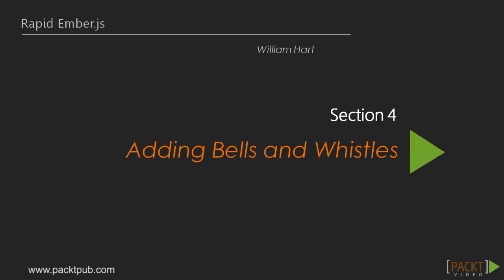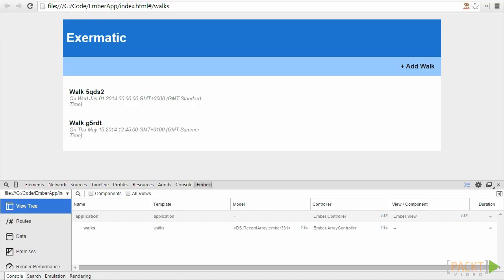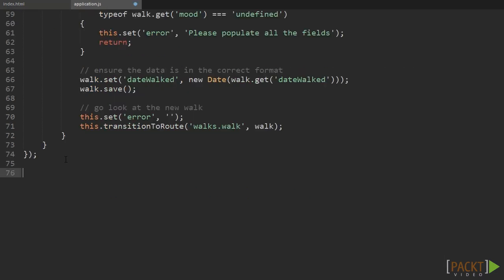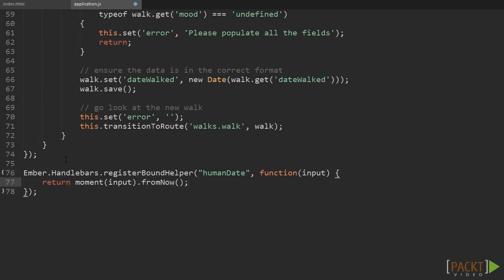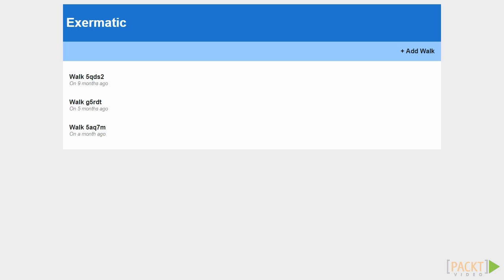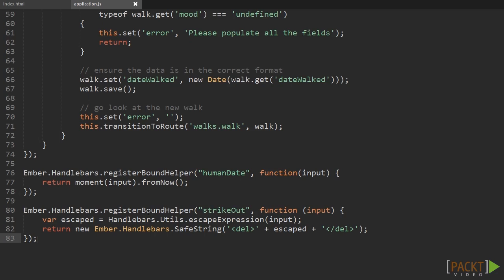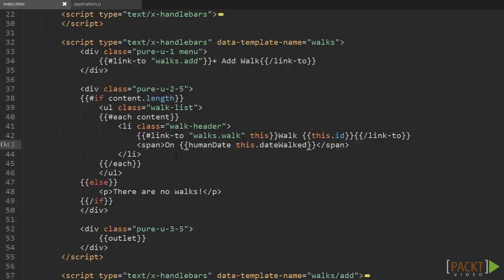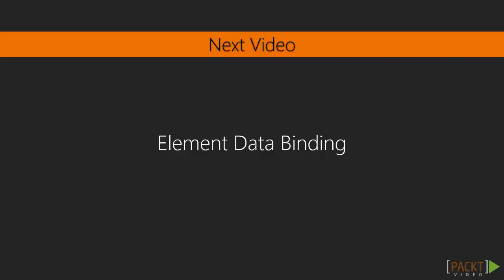Rapid Ember.js Tutorial : Creating Template Helpers | packtpub.com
How to apply custom formatting to data in templates?
• Register a bound helper with handlebars
• Build a function that returns the correct output
• Include the helper in a handlebars tag